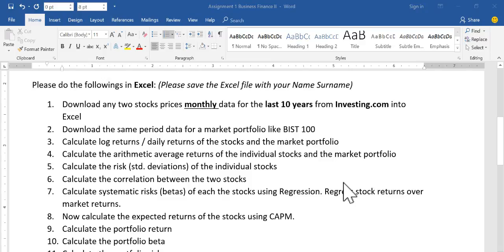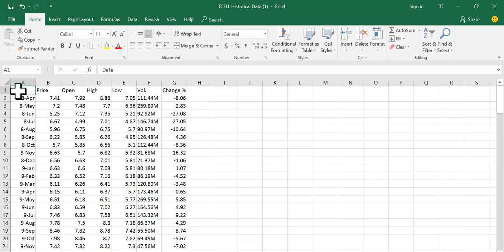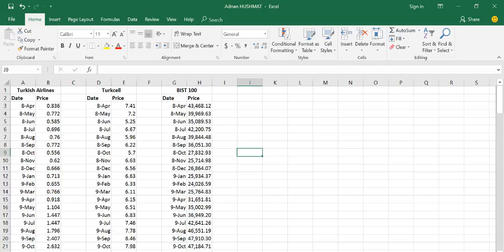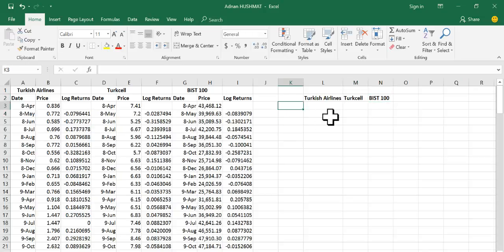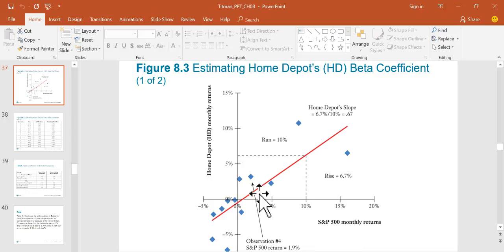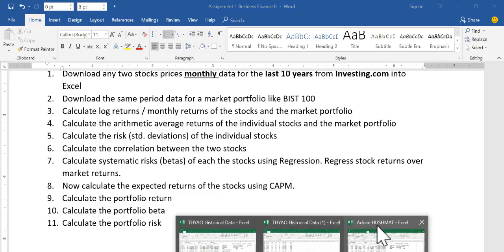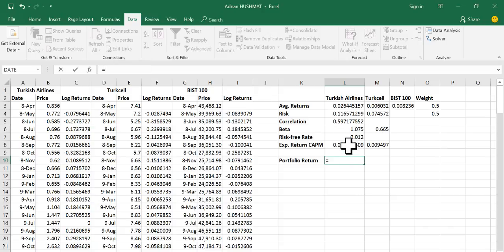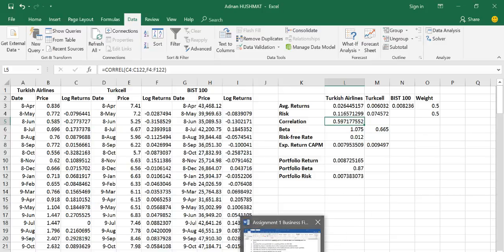Calculating Risk and Return of Individual Assets and Portfolio in Excel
This video intends to explain how to calculate risk and return of an individual asset and portfolio.